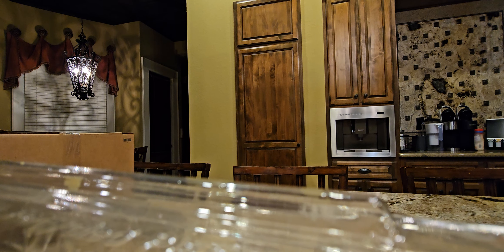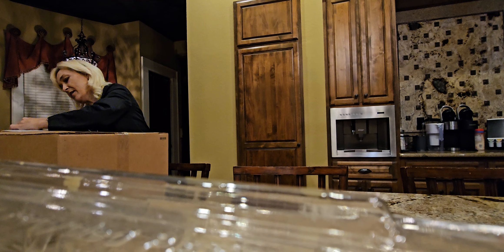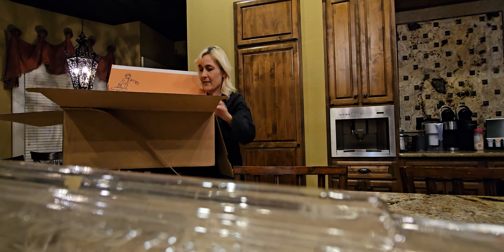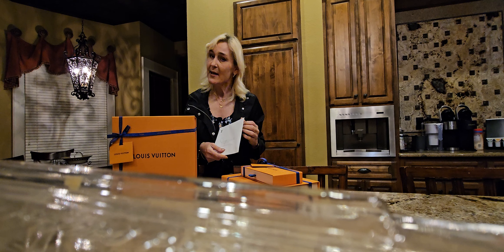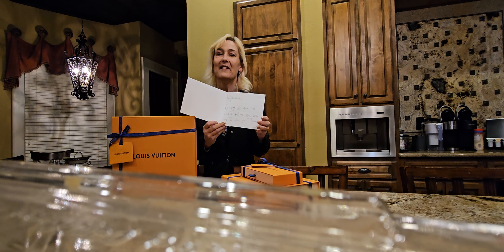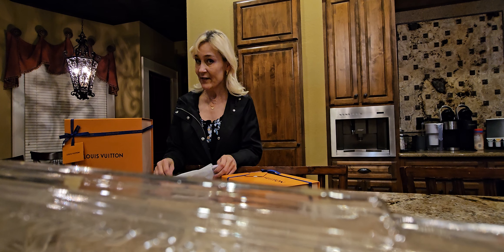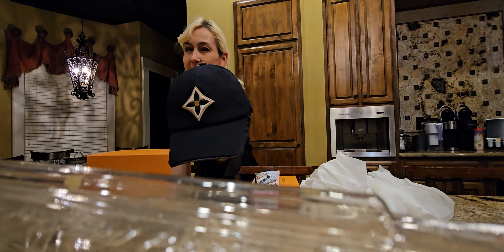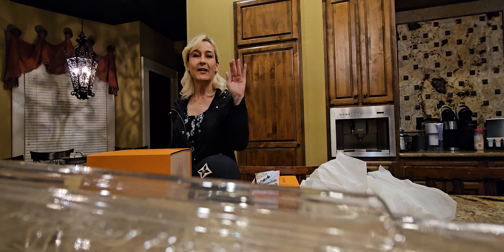Unboxing Louis Vuitton Holiday 2023 Bandeau, LV Day Cap Hat, & LV NIGHT Pochette Accessoires -Unedit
The sequined bag is extremely well sewn you cannot see the silk underlay & all of the sequin are flat, line up & amazing craftmanship.
The cap has a thin leather lining that is pulled tight underneath the bill so don't poke a hole in it!! It is NOT a wash n wear piece so c the tag for care. You will want to scarf your hair to wear it or something if ur truly serious about longevity.  You may can hand wash but I'm sure you will want to send to a cleaner who can send it off to a leather cleaner.

NOT A PAID OR PRO vlogger!!  Just sharing the experience, knowledge, & love!  Hey I'm Stephanie from Steph's Adventures & Fab Finds welcome to my channel my instagram handle is stephs.adv.ff if you want to follow me there sometimes I put mod shots up but I am making a video about  new & exciting purchases here on Youtube today.    I hope you enjoy the content. I do some unboxings from time to time.  Comment & let me know what you think of the new pieces in the collection I am curating.  I post vlogs about gaming sometimes which I use my winnings to shop & travel with & I share those experiences as well although I've fallen behind on those vlogs lately with all the shopping will do some more gaming vlogs to share my knowledge there soon. I don't travel as much now but I share the experiences when I do.  I'm truly happy you stopped by & come see me again!

I do NOT support Balenciaga & do not own any of their products & never will.

Earn $10 for every qualified referral to BeFrugal, plus each referral will get a $10 sign-up bonus.
1
Invite friends to
join BeFrugal